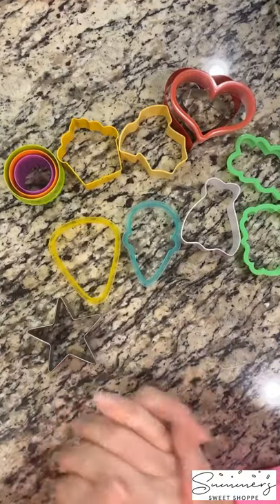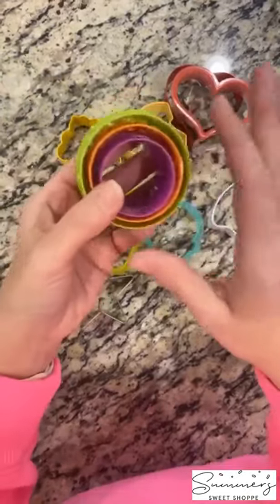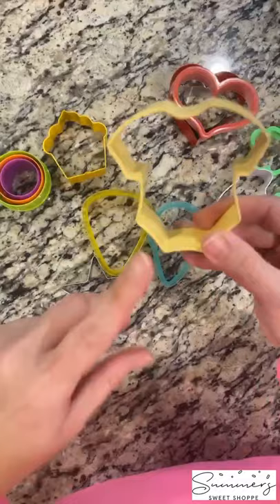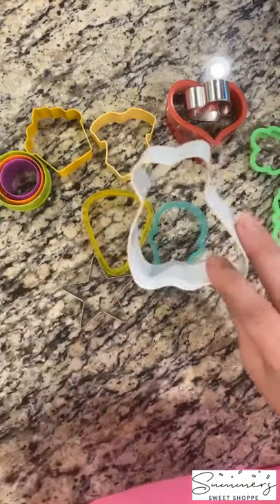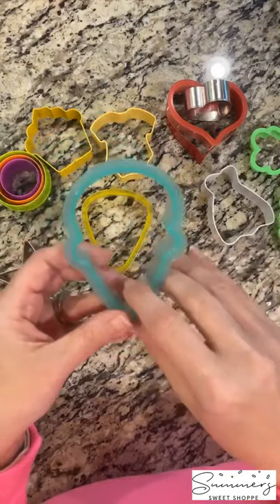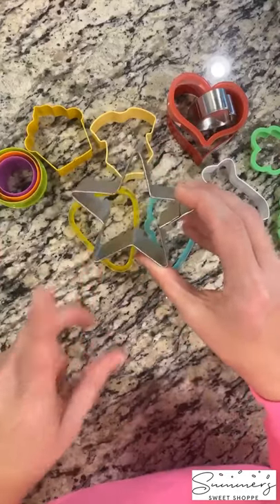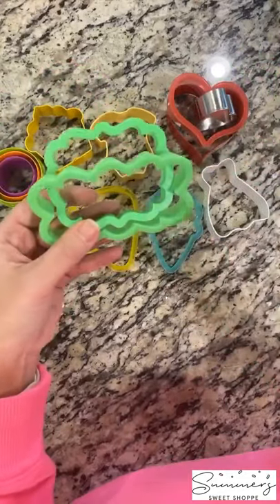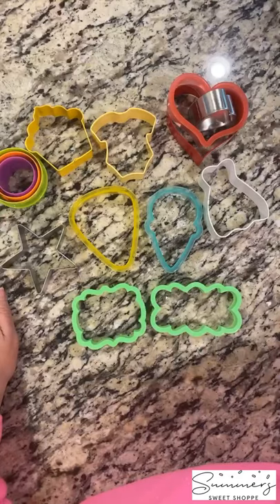TIP TUESDAY - Top 10 Essential Cookie Cutters Every Beginner Needs